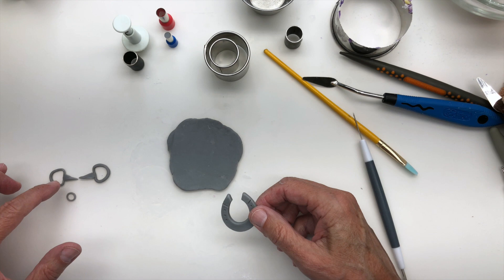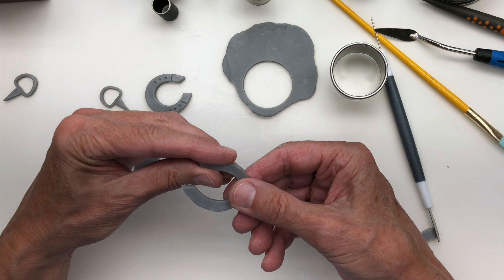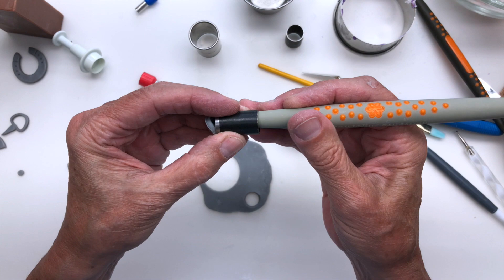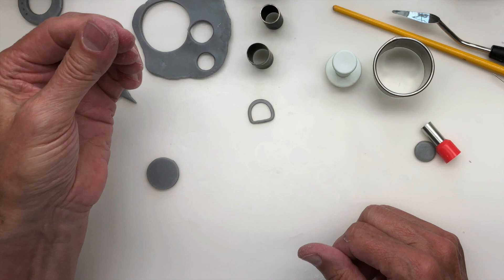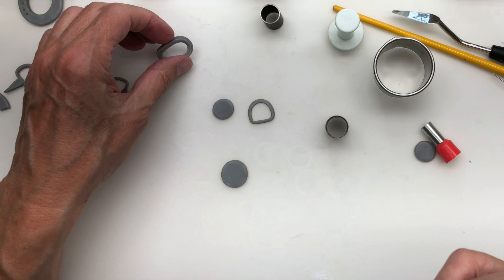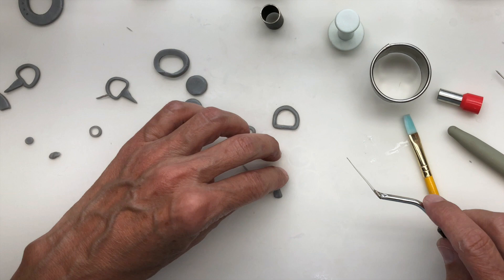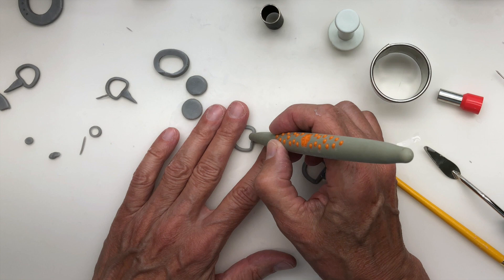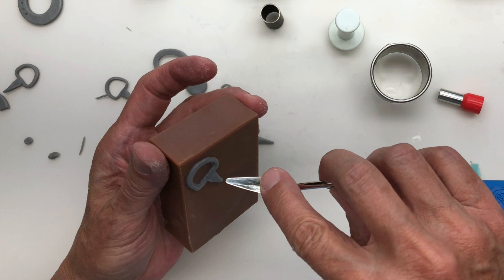Horseshoes and Bits Tutorial in Soap | Soap Dough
In this video you'll see how to make soap horseshoes and horse bits.
Paint with grey mica for a sheen.

Home of all things SOAP DOUGH
(aka cold process pliable soap)